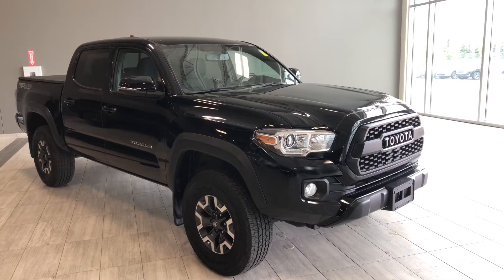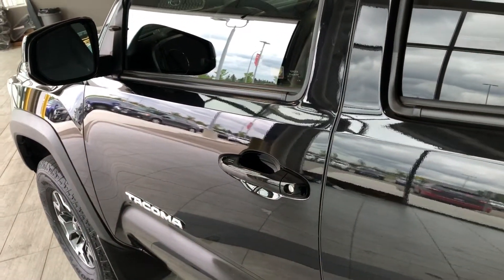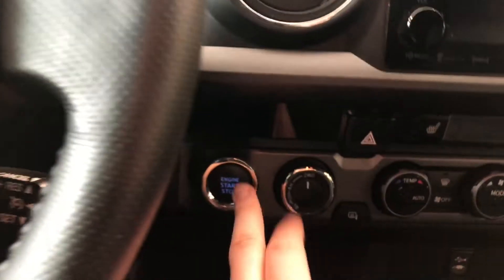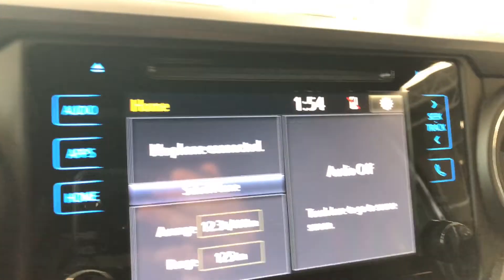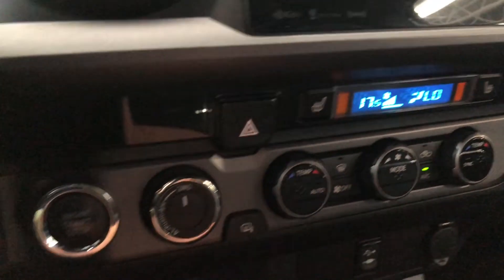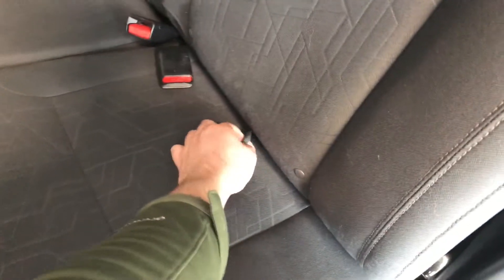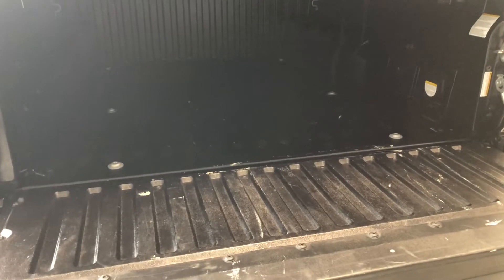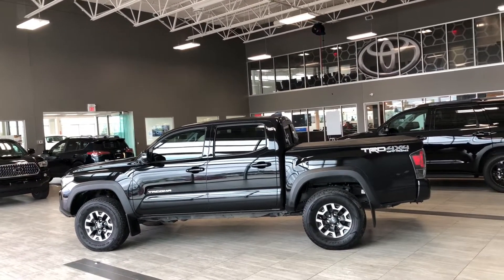2017 Toyota Tacoma TRD Off-Road | Toyota Northwest Edmonton | 9RA3198A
This 2017 Toyota Tacoma TRD Off-Road is the truck you've been looking for. Equipped with a backup camera, heated seats, dual zone climate control, and much more!

Backup Camera
Heated Seats
Heated Mirrors
Dual Zone Climate Control
Bluetooth
Hands Free Calling
Cruise Control
USB+AUX
Tonneau Cover

You can finally take your style and sense of adventure on the road ahead with your 2016 Toyota Tacoma TRD Off-Road. Fully loaded with convenience features like navigation, back up camera, and heated front seats for the ultimate comfort. Amazing features you'll find on the exterior of this Tacoma include fog lights, turn signals on the side mirrors, and a tonneau cover to secure and protect the load you're carrying. Speaking of cargo, the back of this Tacoma has plenty of space for your passengers, and with a dual zone climate control system, you can keep everyone happy.

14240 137 Avenue, Edmonton Alberta